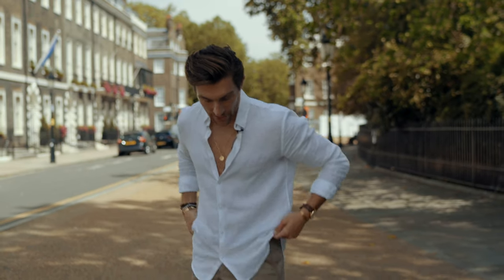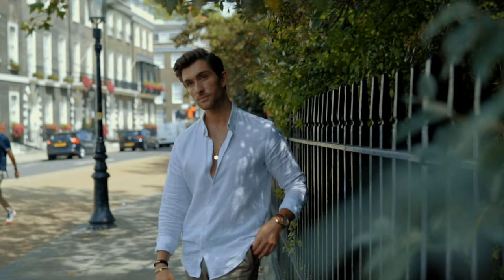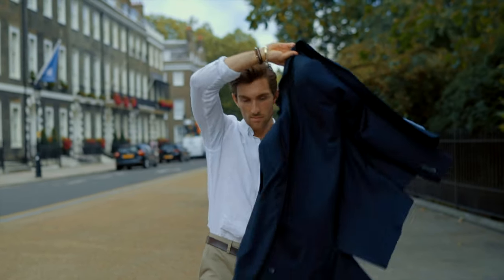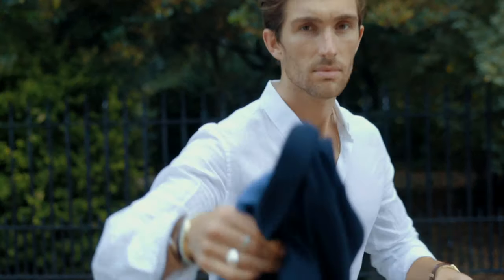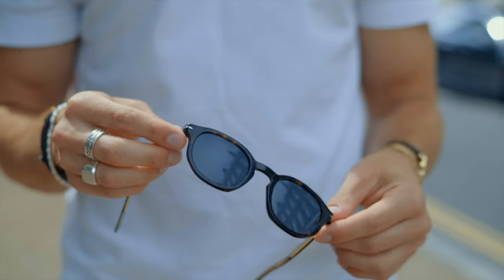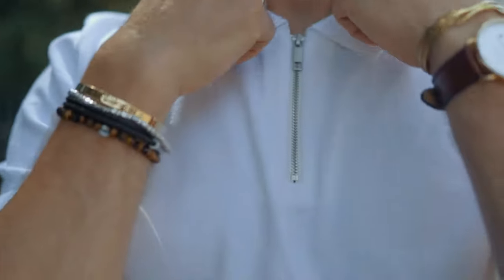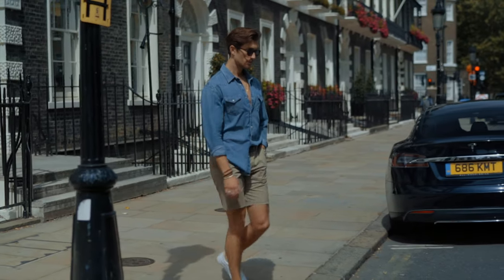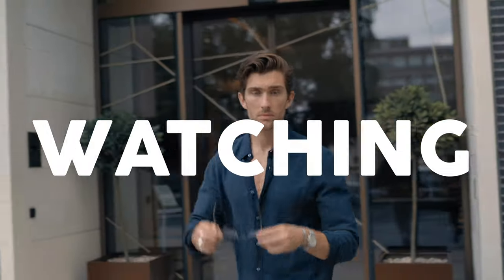How to style CHINO shorts | Mens Fashion | summer style 2020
HOW TO STYLE SHORTS THIS SUMMER!! I put together a number of different looks that will help you guys style up a pair of shorts

Seems you guys like these style videos, so here is another one, all based around the famous chino shorts, most gents will have a pair (if not similar) so here are a few of my favourite ways to style them up. I hope you get some tips and tricks from this video.

 If you ever decide to copy one of my looks be sure to tag in Insta so I can check it out @williamjwade

So you all know, I am 6ft 3, and wear a 30 waist shorts.

I am here to empower you to be better, motivate you to get going and inspire you to do more. I am a big believe in looking good is going to make you feel good, so get up, dress up and get ready to slay!

 Stay Classy, stay cool & keep smiling everyone!